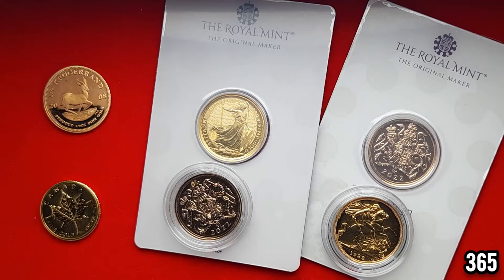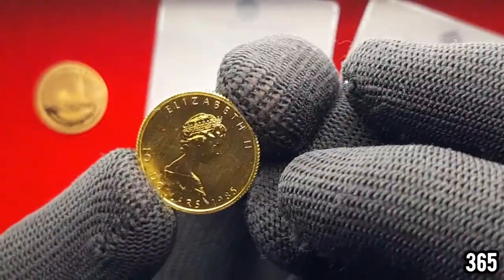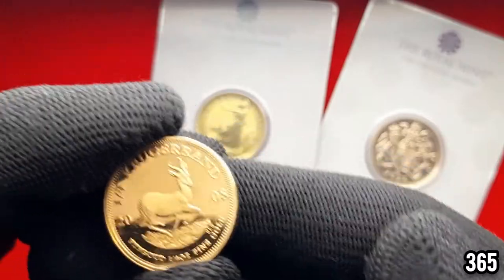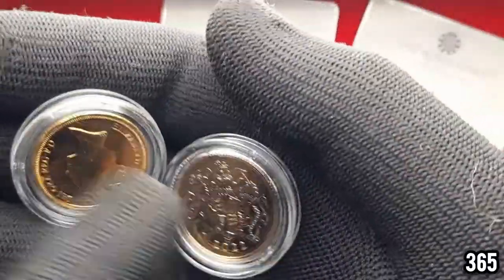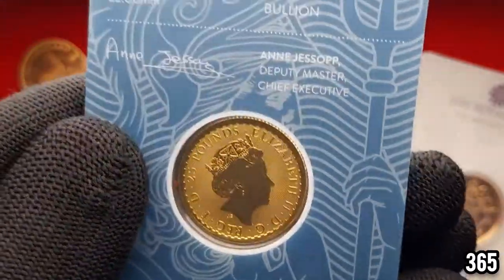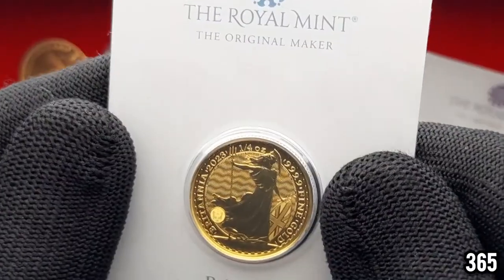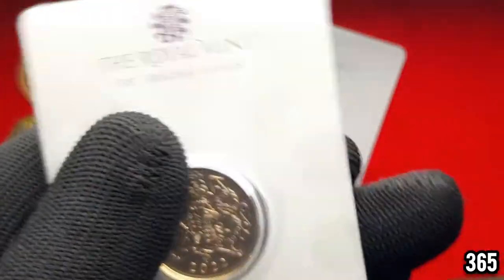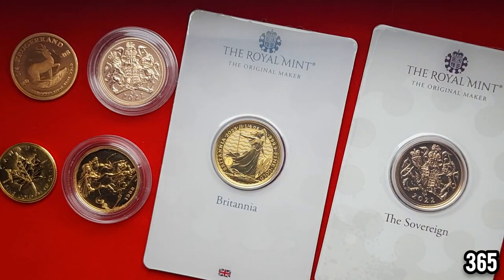This is why I got my 2023 Gold Britannia in a blister pack!